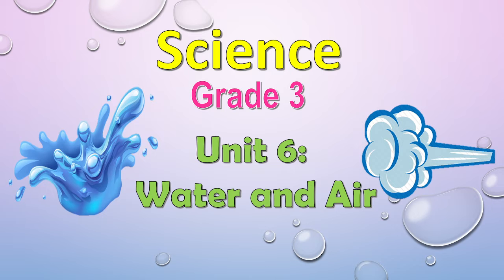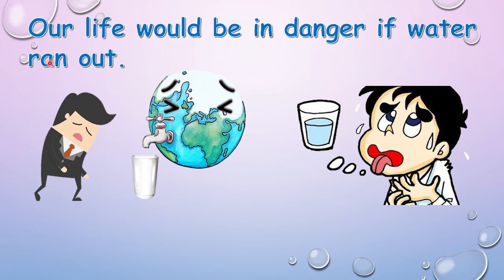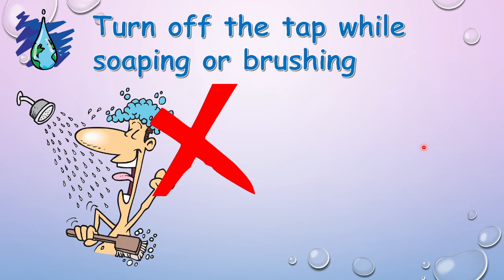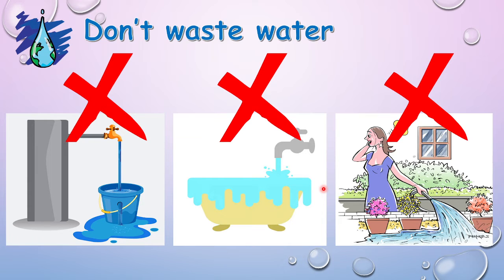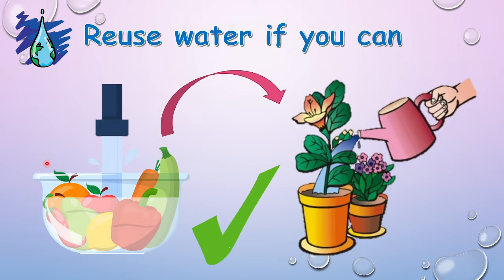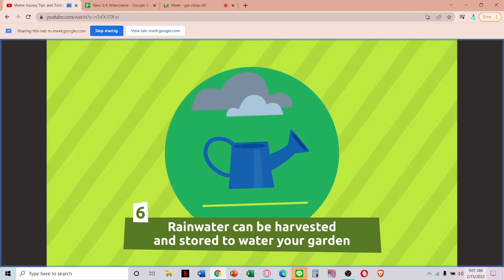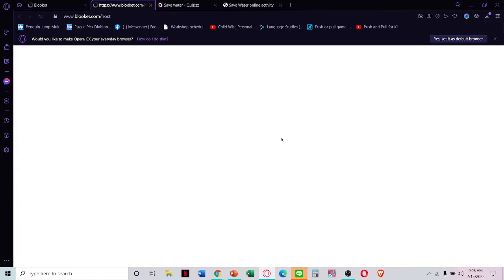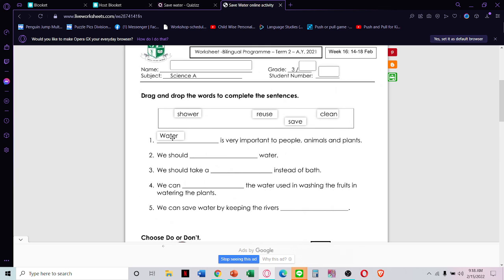3/4 Science A Week 16